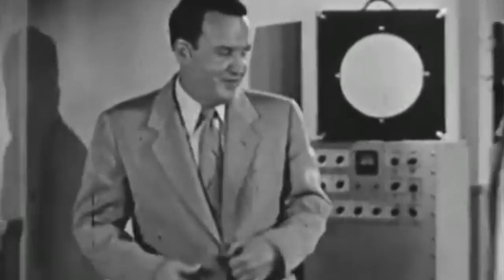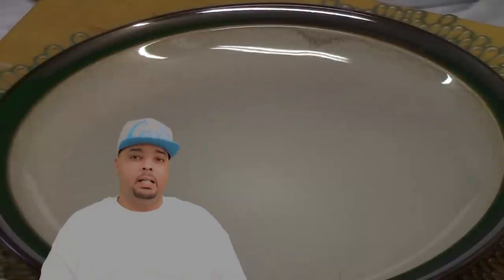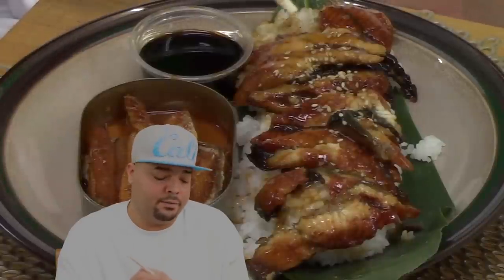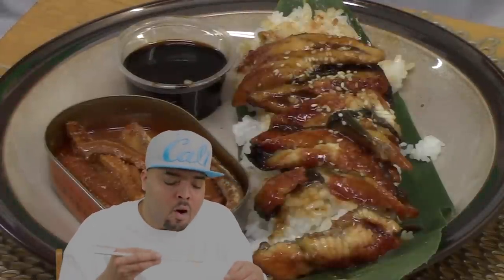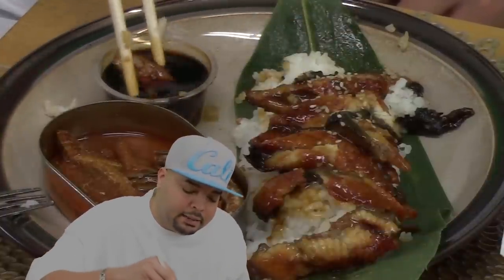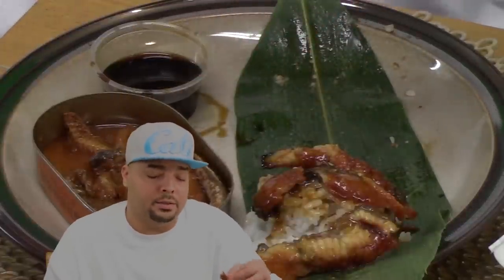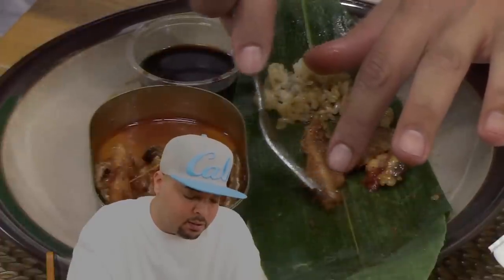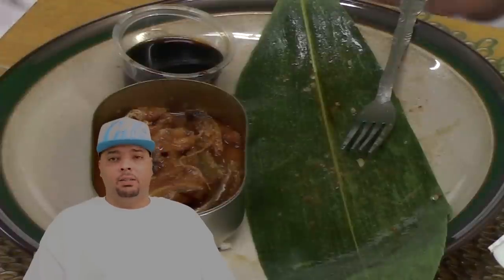$2 Canned Eel VS $20 Unagi Donburi Taste Test!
Today I'm comparing a cheap can of roasted eel and a plate of eel over rice from a local sushi restaurant.